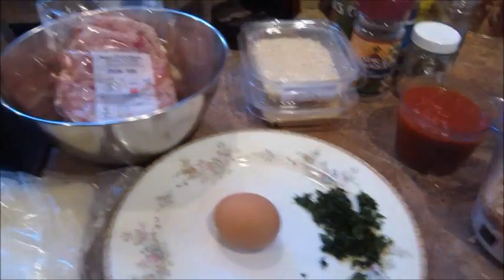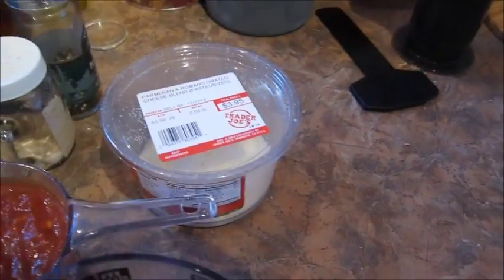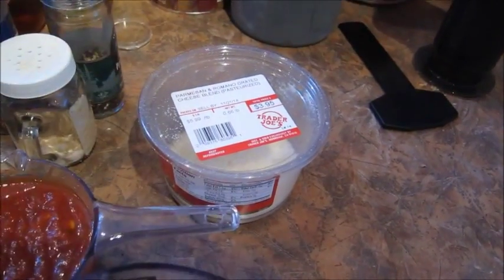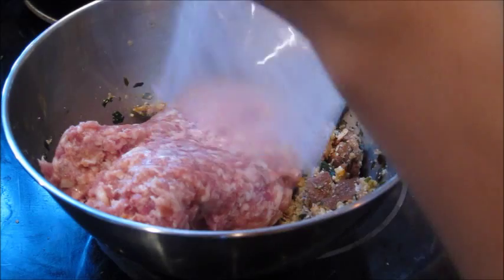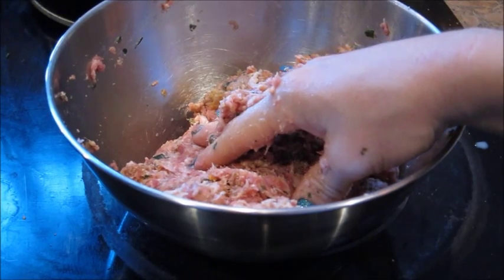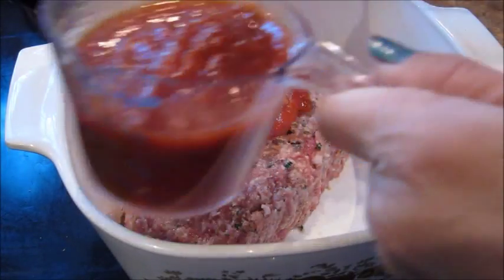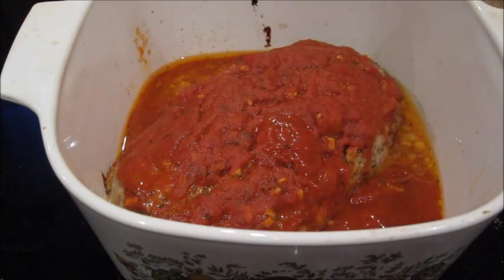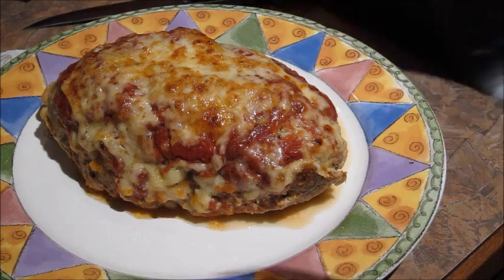Italian Meatloaf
Italian Meatloaf                       serves 2-4 people

1 pound ground pork
2 slices of white bread, soaked in milk
1 egg
2 teaspoons dried onion
1/2 teaspoon garlic
1/2 teaspoon crushed red chili flake
1 teaspoon oregano
1 teaspoon dried basil
pepper
1 teaspoon salt
2 tablespoons fresh, chopped Italian parsley
2 tablespoons grated pecorino cheese
1 cup Italian tomato sauce
3-4 slices of provolone or low moisture mozzerella cheese

-Preheat oven to 350 and grease a meatloaf pan or a baking tray
- In a bowl, crack the egg. Squeeze the milk out of the bread. Tear it in pieces and add to the bowl.
- Add the next 9 ingredients and stir.
- Last, add the ground pork and mix well with your hands.
- Shape into a football and top with the tomato sauce bake in a 350 oven for 30 minutes.
- Remove and add the slices of cheese and top with grated cheese. Bake for another 15 minutes.
- Wait 15 minutes before cutting into.
***Serve with garlic mashed potatoes or polenta. Yum!